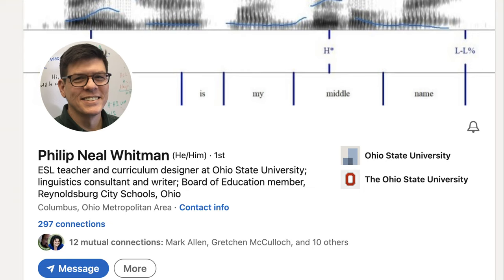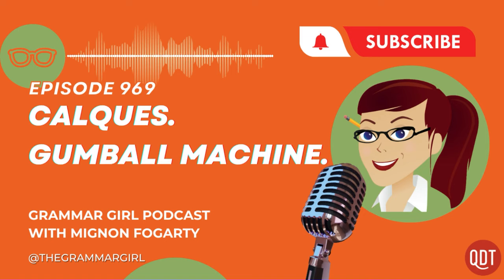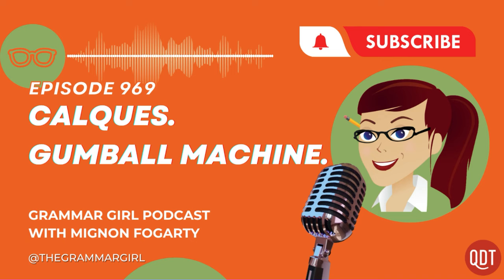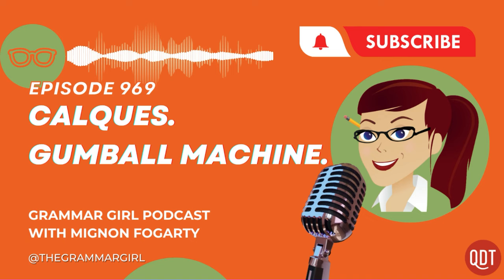Tracing the origins of Miami's new English. Why it's not a 'gumballs' machine. Embassy Sweets. 969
969. From "wolkenkratzer" in German to "flea market" in English, direct translations called calques show how languages borrow from each other. This week, we look at how these translations are changing English in Miami and Spanish in Louisiana. Plus, we look at the difference between "gumball machine" and "gumballs machine" and how it might explain Joe Alwyn's Tortured Man Chat.

Podcast: Want to listen to the whole audio show on the go? Try

The "Calques" segment was written by Susan K. Herman, a retired multidisciplined language analyst, analytic editor, and instructor for the federal government.

The "Gumball" segment was written by Neal Whitman, an independent writer and consultant specializing in language and grammar and a member of the Reynoldsburg, Ohio, school board. You can search for him by name on Facebook, or find him on Twitter as @literalminded and on his blog

Video Production: Holly Hutchings, Kamryn Lacy, and Nathan Semes
Host and Editor: Mignon Fogarty

Audio Engineer: Nathan Semes
Director of Podcasts: Brannan Goetschius
Advertising Operations Specialist: Morgan Christianson
Marketing Associate: Davina Tomlin
Digital Operations Specialist: Holly Hutchings
Marketing Assistant: Kamryn Lacy

Grammar Girl is part of the Quick and Dirty Tips podcast network.